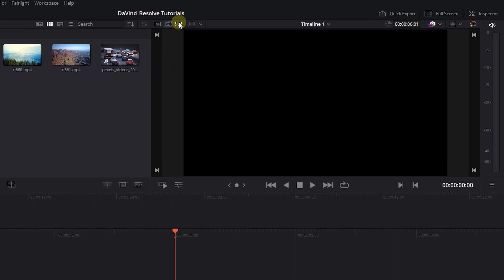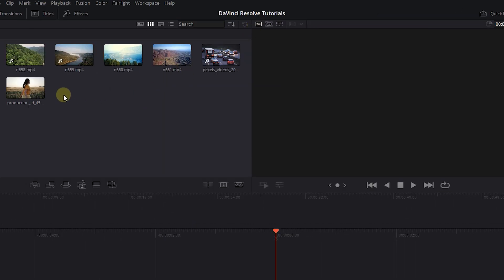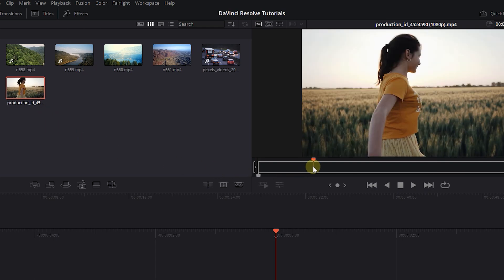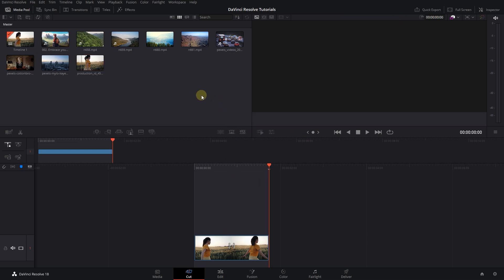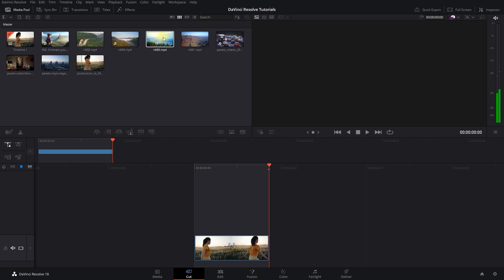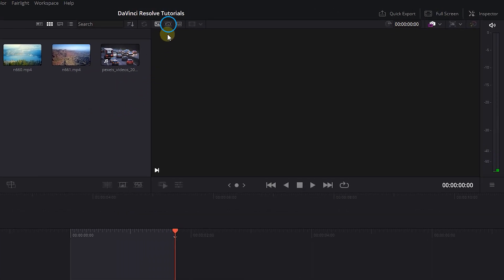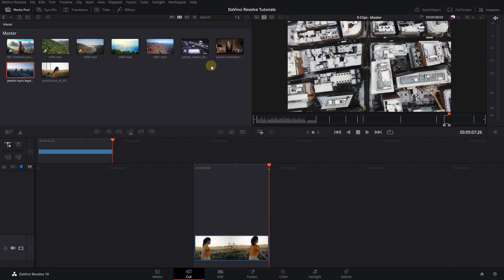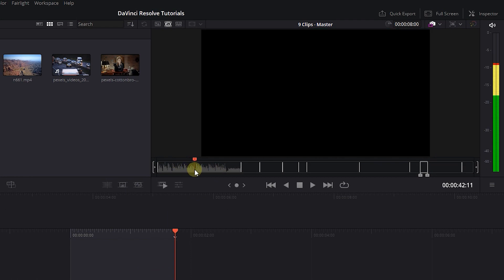How to See ALL Footages in One MINI TIMELINE in Davinci Resolve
Efficiently view and select multiple media clips in Davinci Resolve's Cut page by utilizing the Source Tape option, which automatically lines up your clips for easy in and out point selection and timeline addition, saving you valuable time during the editing process.

How to See ALL Footages in One MINI TIMELINE in Davinci Resolve Chapters:
00:00 create in and out for one clip
00:26 create in and out for multiple clips in davinci resolve